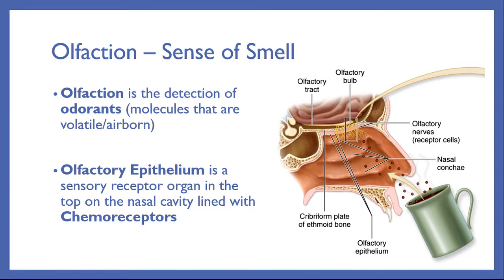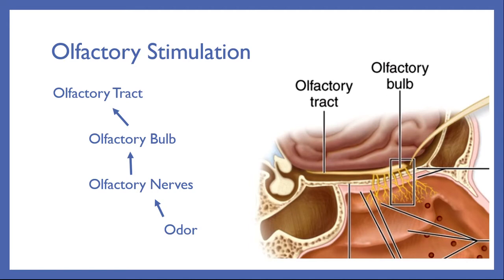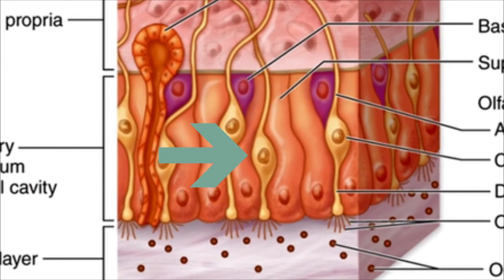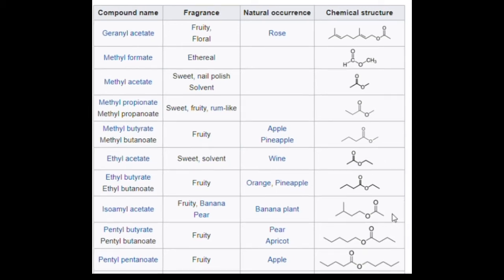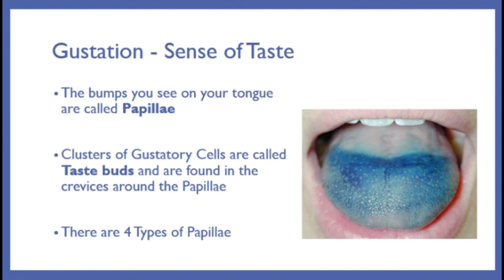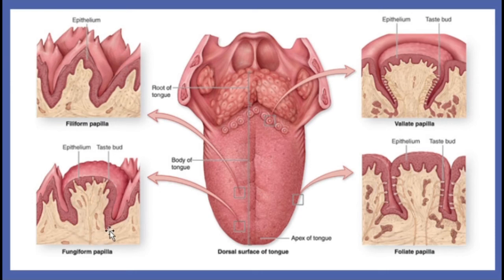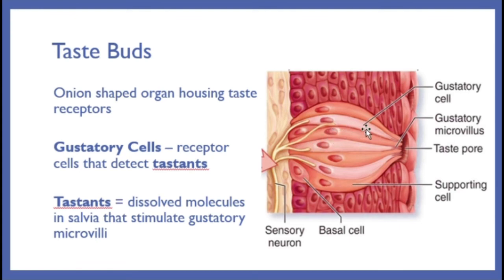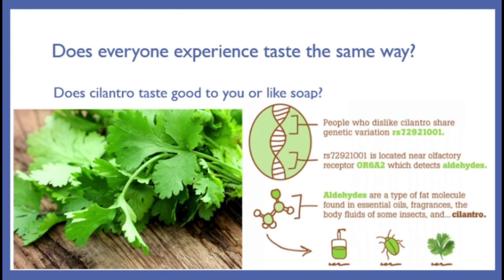Chapter 16 - Special Senses Part 2 Smell & Taste